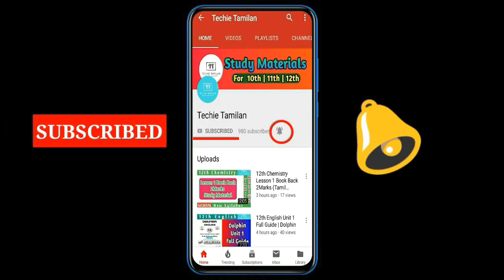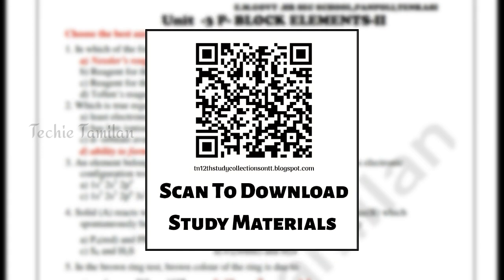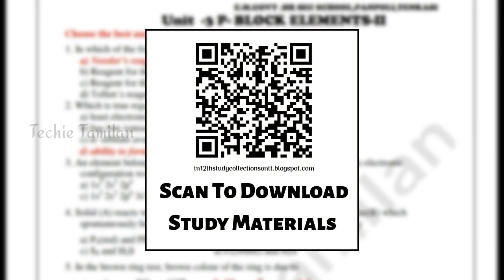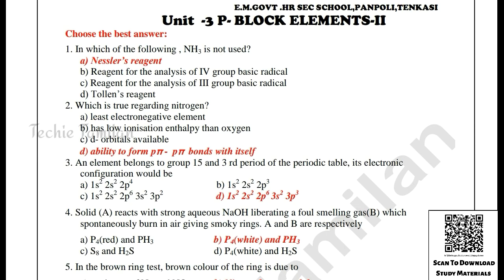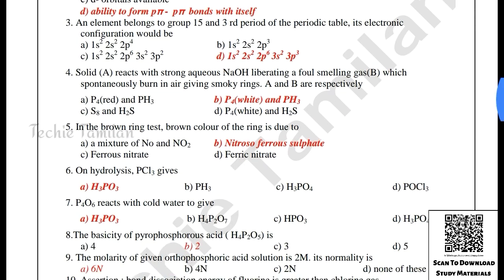12th Chemistry Lesson 3 Book Back Study Material (English Medium)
⏬⏬ 👇 PDF Link 👇 ⏬⏬

⚡Material Name : 12th Chemistry Lesson 3 Book Back Study Material (English Medium)